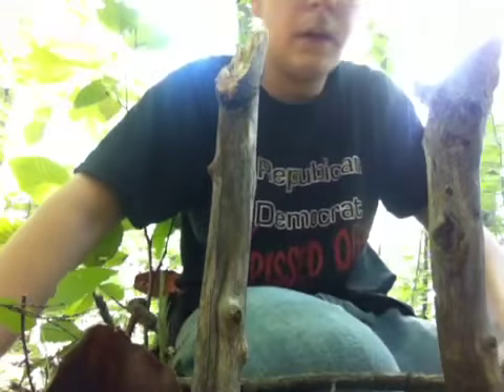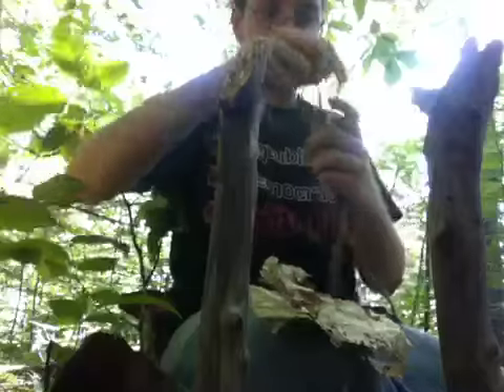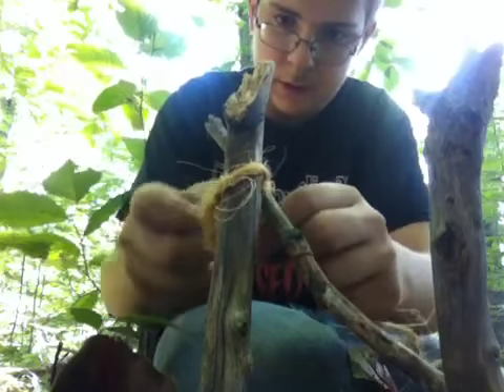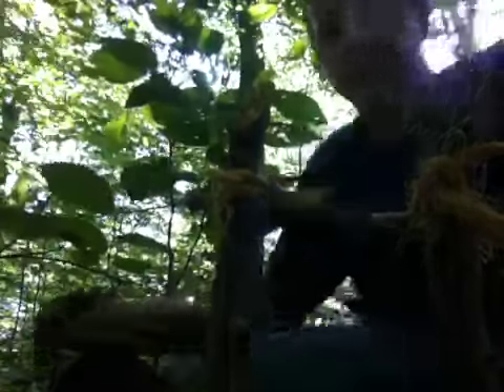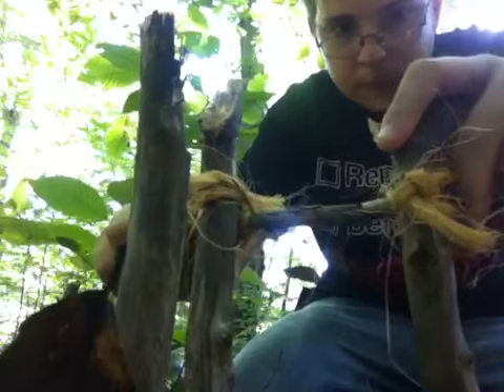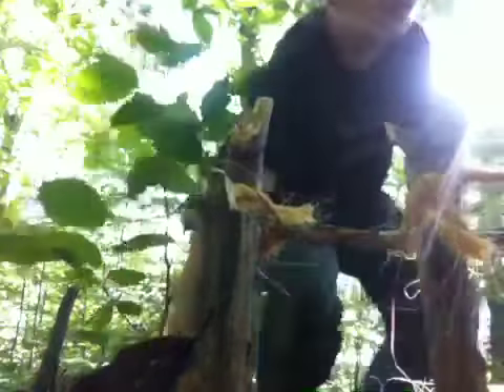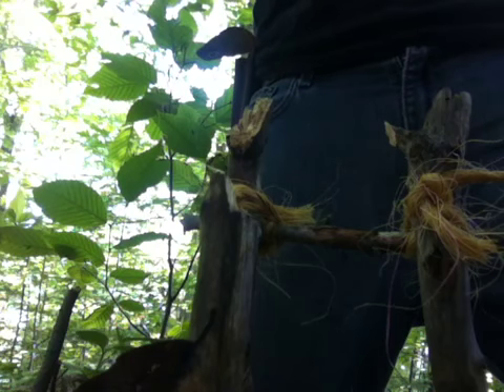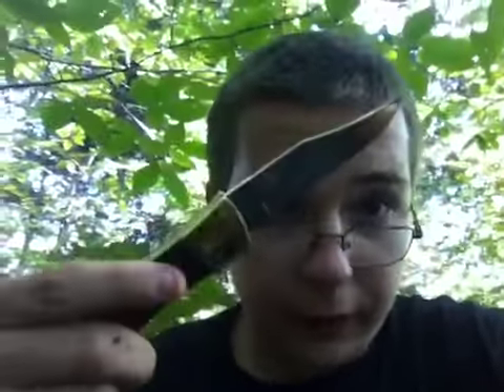Basic spring snare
I show you how to make a spring snare for survival